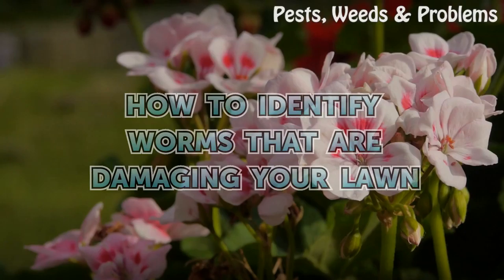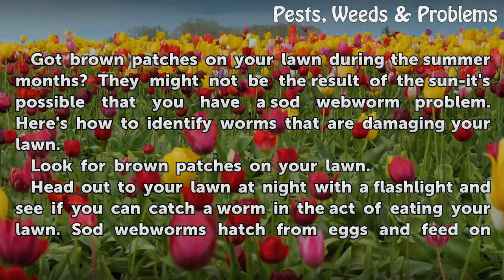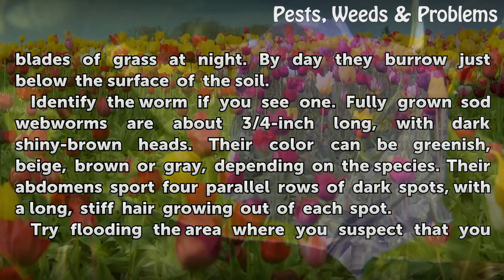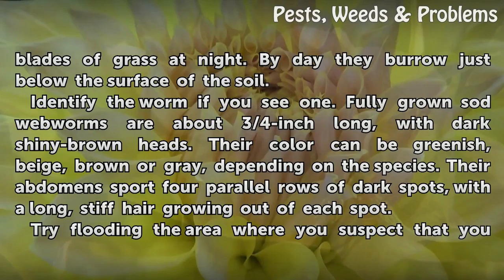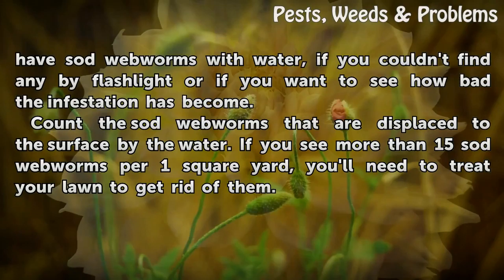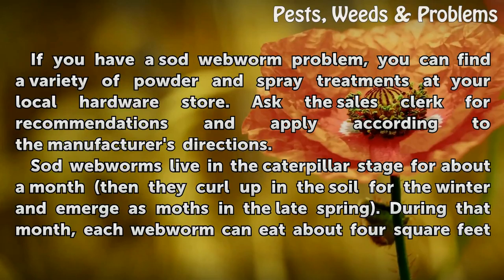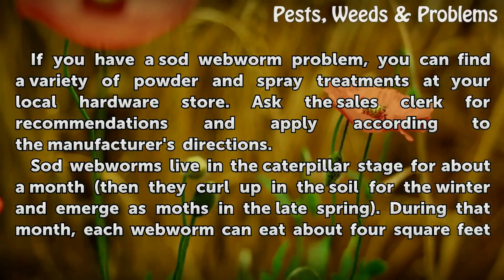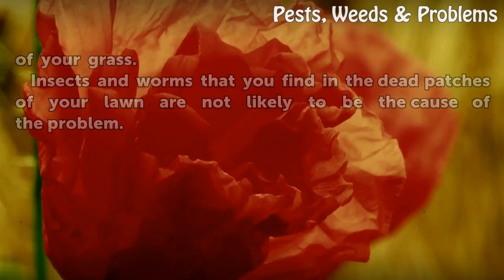How to Identify Worms That Are Damaging Your Lawn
How to Identify Worms That Are Damaging Your Lawn. Got brown patches on your lawn during the summer months? They might not be the result of the sun-it's possible that you have a sod webworm problem. Here's how to identify worms that are damaging your lawn.

Table of contents How to Identify Worms That Are Damaging Your Lawn
Tips & Warnings 01:31